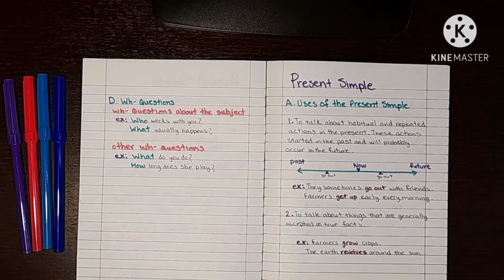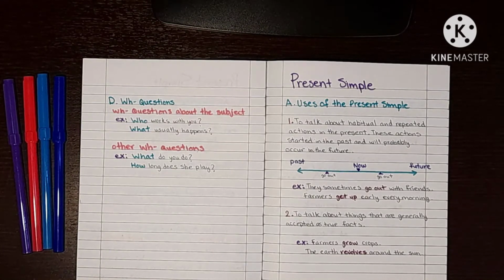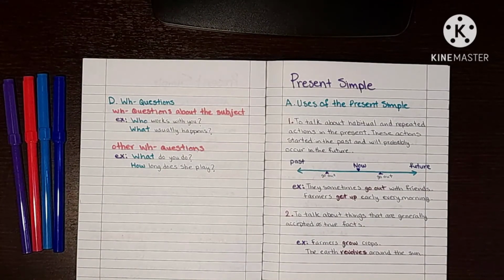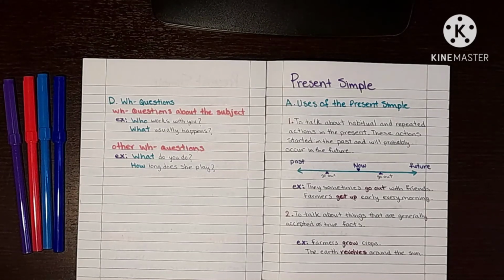Present simple tense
In this easy English class , you will learn all about PRESENT SIMPLE . We'll go step by step to understand it and i'll teach you how to use and when .
The present simple is the most basic tense in english so it's important to use it correctly .